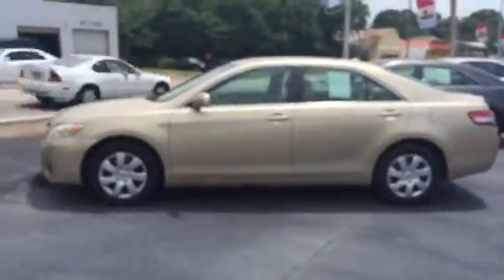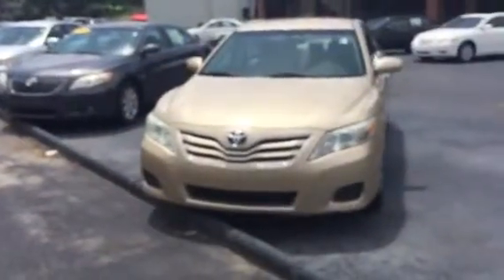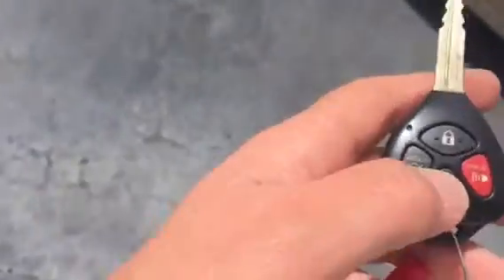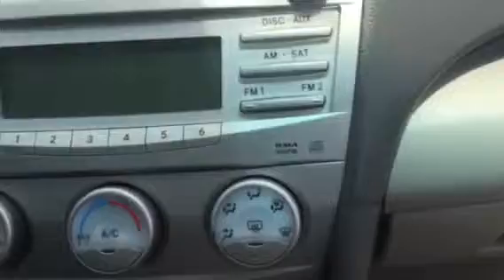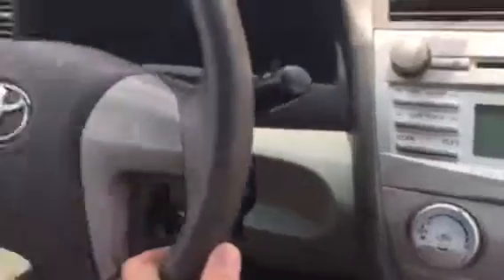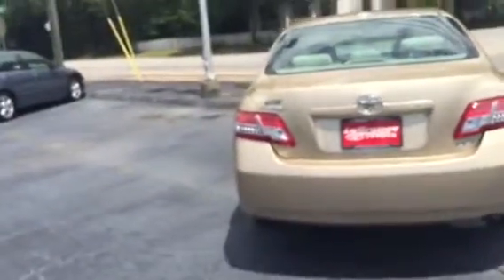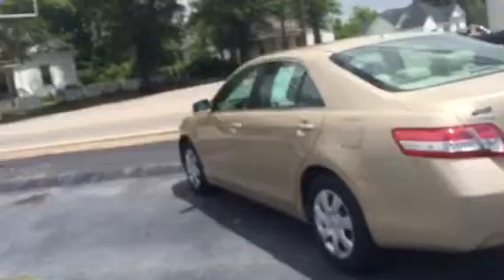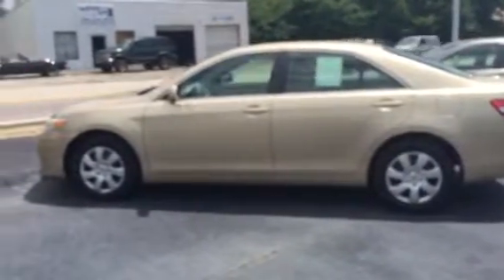2011 Toyota Camry LE Review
Demonstration of 2011 Toyota Camry LE at LaGrange Toyota by Ryan Lane